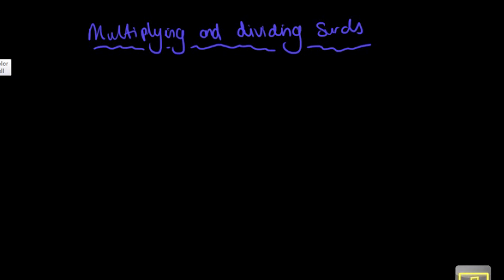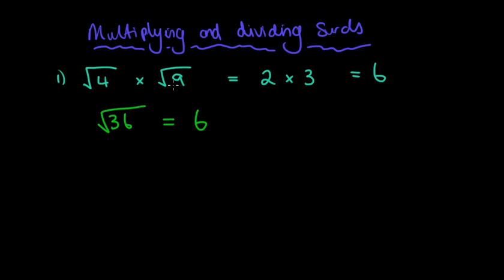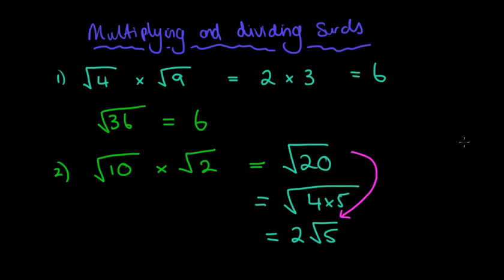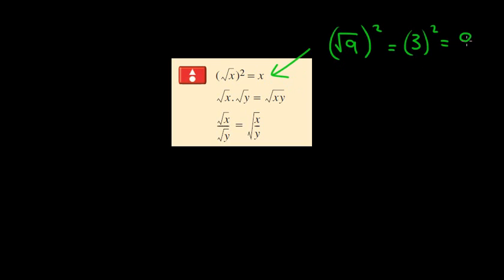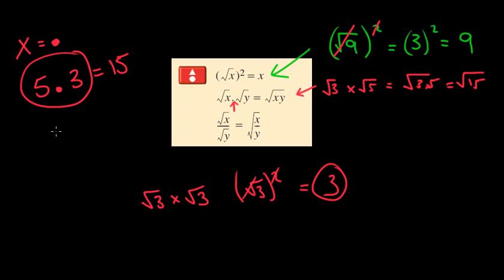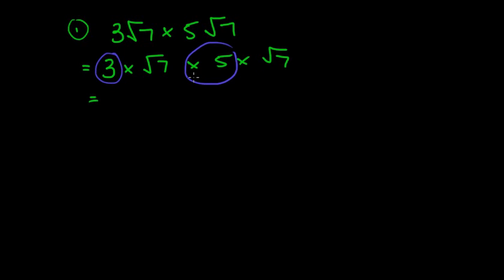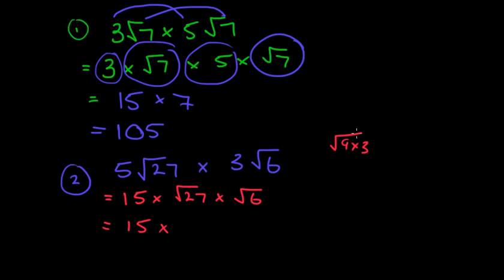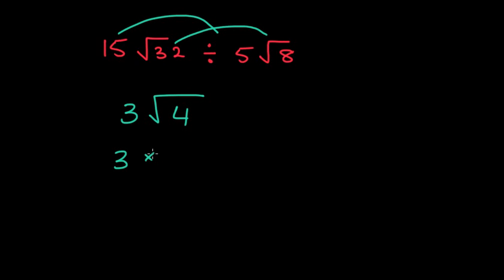Multiplying and dividing surds